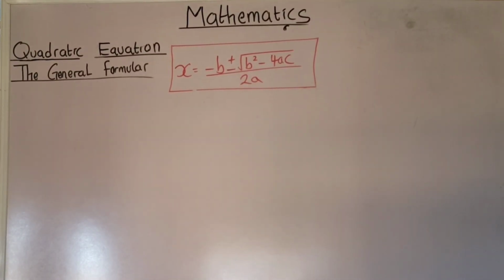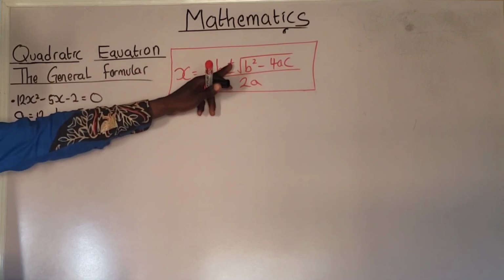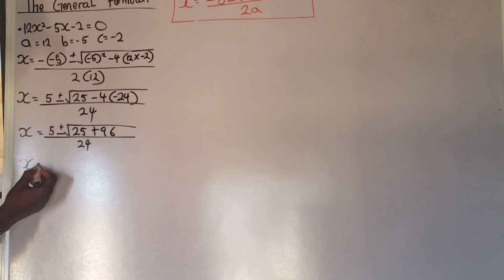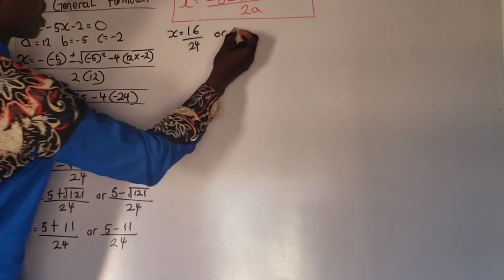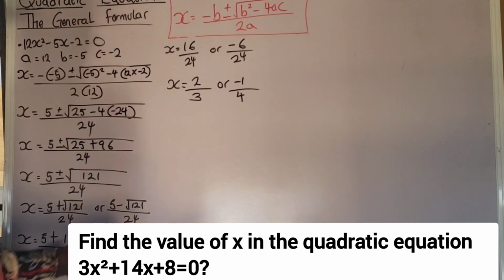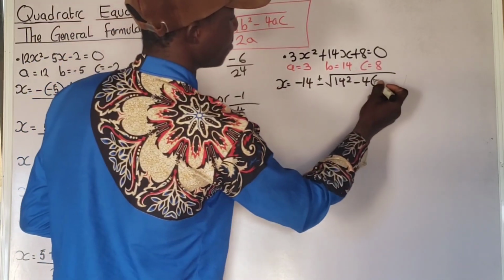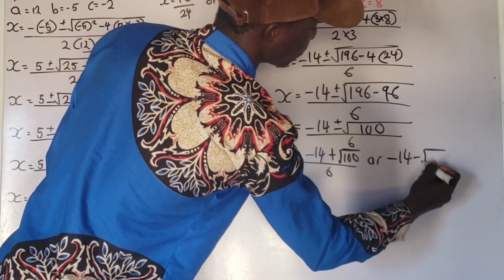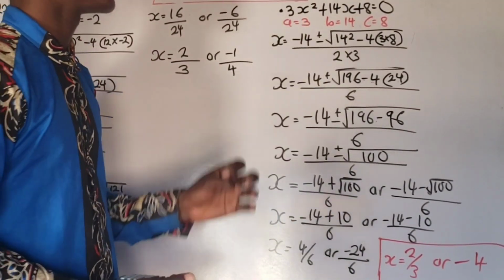Quadratic Equation General formula| Solving Quadratic Equation by Quadratic Formula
In this video, you are going to learn how to solve quadratic equation using the Quadratic formula.